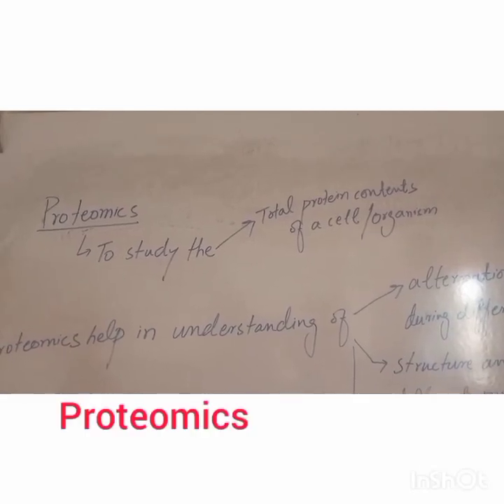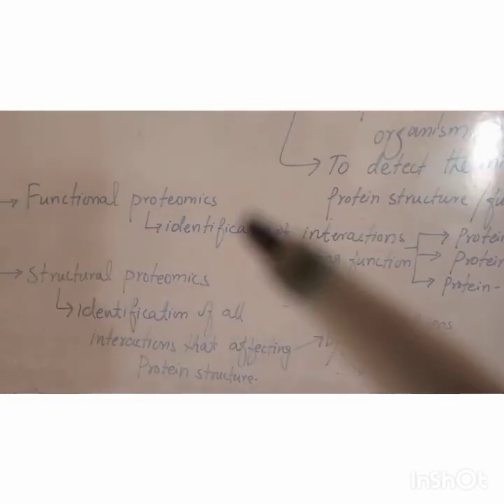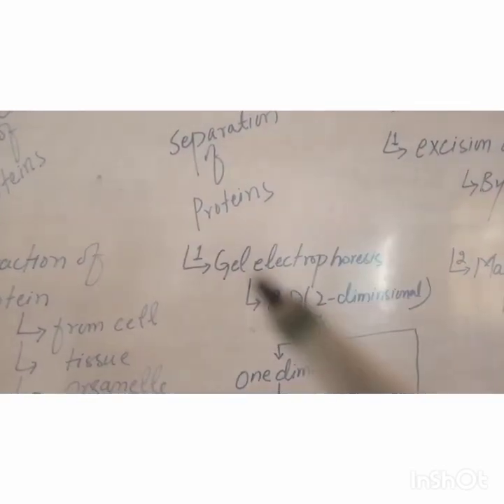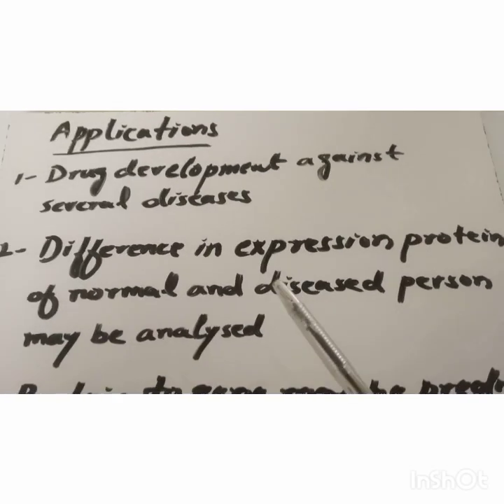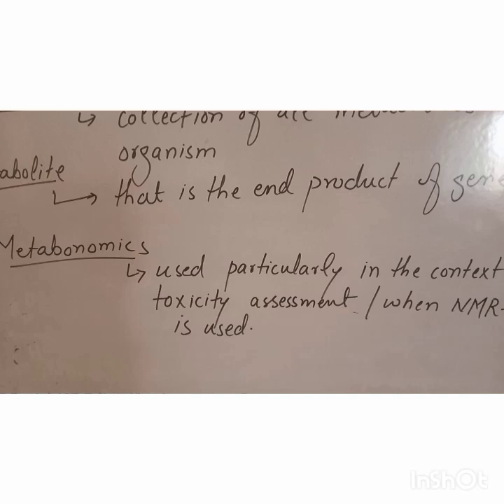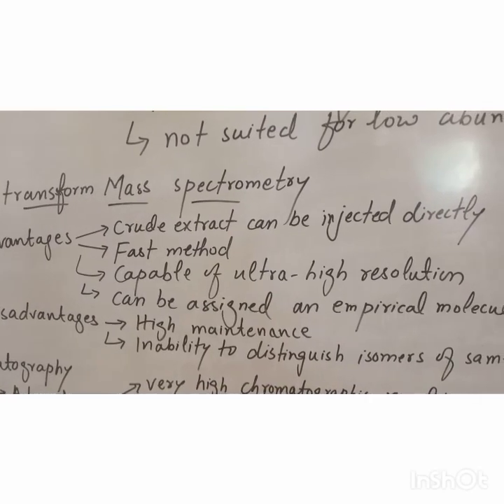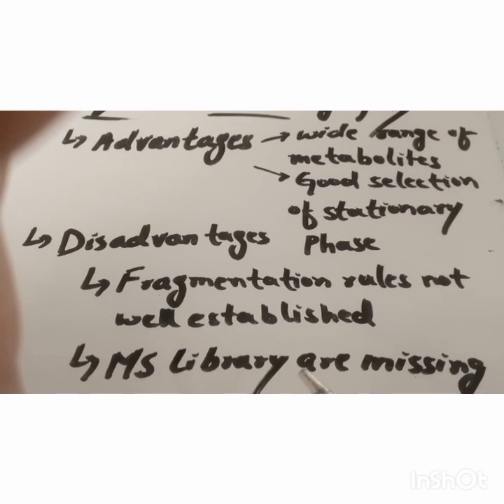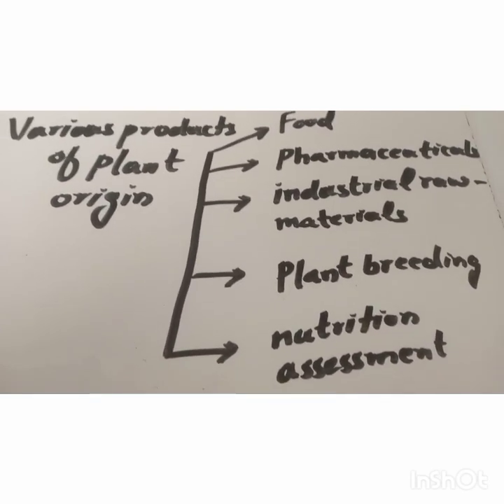proteomics and metabolomics |Importance and applications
Your queries;-

metabolomics
proteomics
metabolomic and proteomics
genomics transcriptomics proteomics and metabolomics
proteomics metabolomics
transcriptomics and metabolomics
transcriptomics and metabolomics - i
genomics and proteomics
metabolomics basics
plant metabolomics
metabolomics ms
metabolomics nmr
nmr metabolomics
metabolomics application
metabolomics
importance of metabolomics
proteomics genomics
metabolomics techniques
metabolomics example